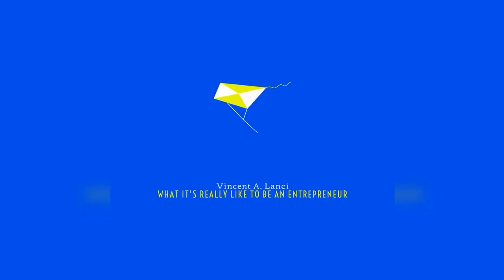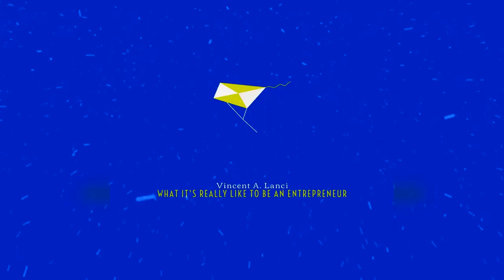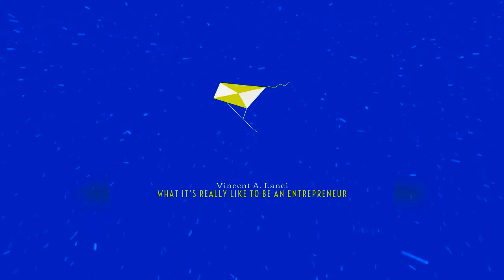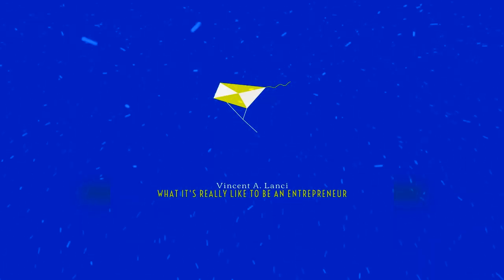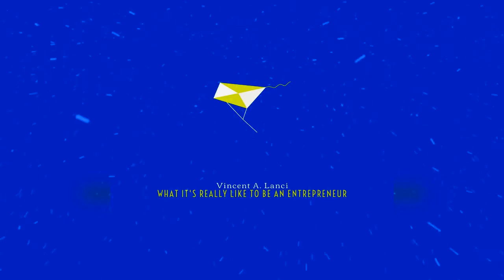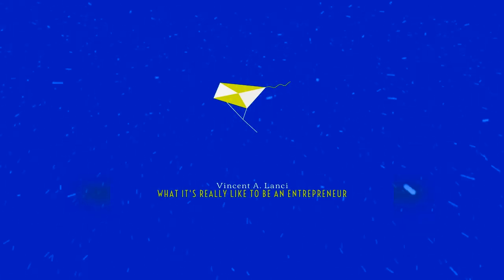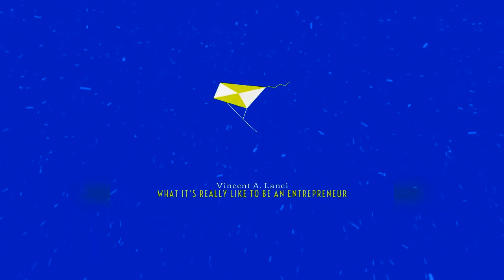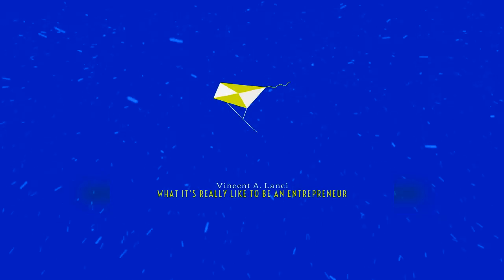Podcast Episode- What It's Really Like to be an Entrepreneur- S1/E4: Stratecore Consultants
"What It's Really Like to be an Entrepreneur" Podcast Series Season 1 Episode 4:  Vincent A. Lanci & Alexander Abell, CEO and Founder of Lunchpool. Here's the episode for you.

to stream the full episode on all platforms.

Please continue listening and rate "What It's Really Like to be an Entrepreneur" 5 stars.

Follow the show on Instagram and Facebook @YourFavoriteMorningPodcast and on Twitter @PodcastsByLanci.

Host: @VincentALanci on all social media and YouTube.